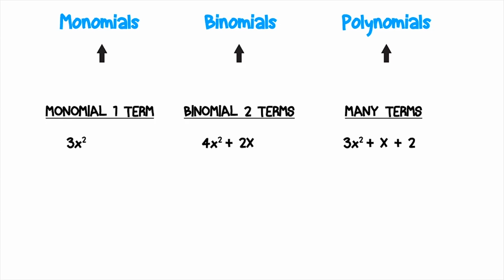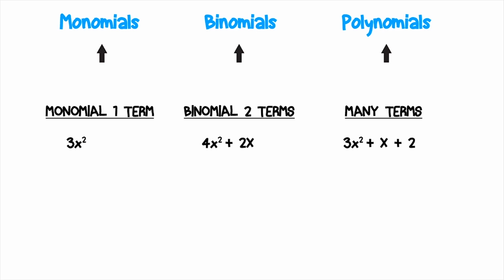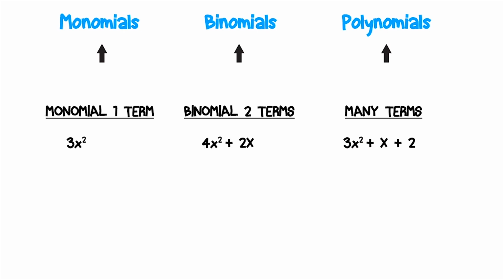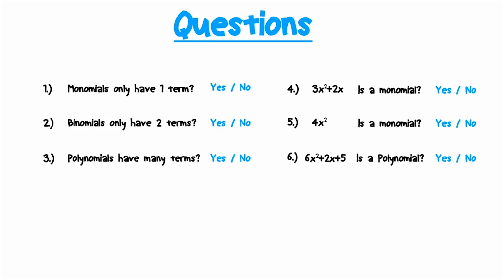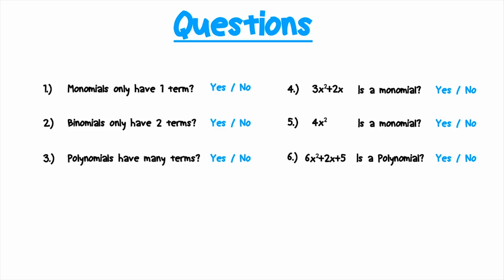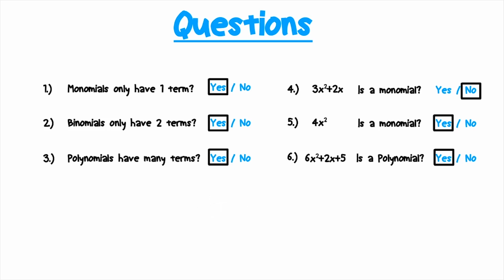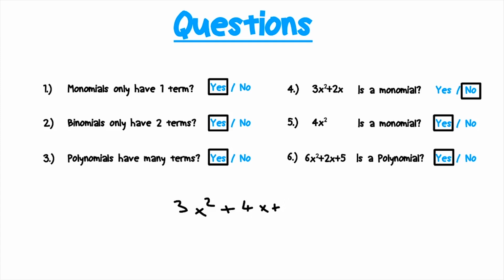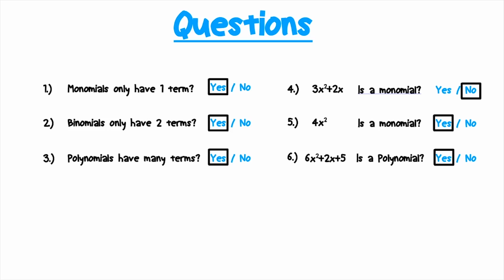Monomials Binomials and Polynomials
Hey folks, this video will talk about monomials binomials and polynomials and how to understand the differences between them. Consider downloading these worksheets to practice, because as they say practice makes perfect.